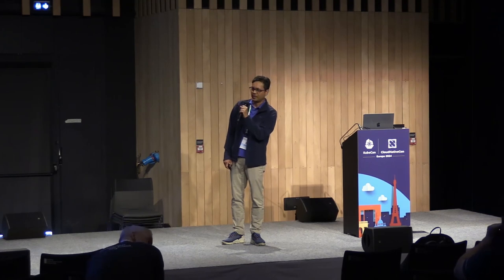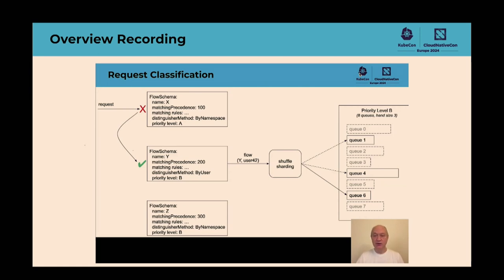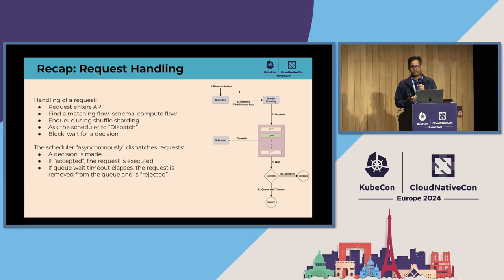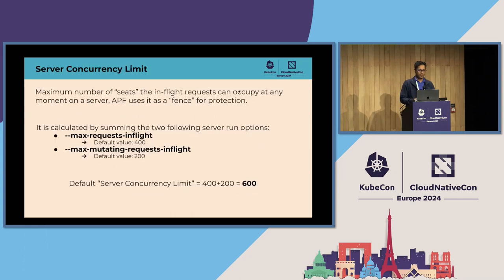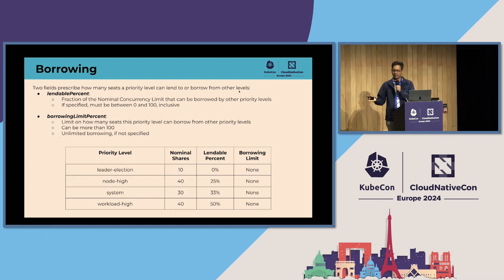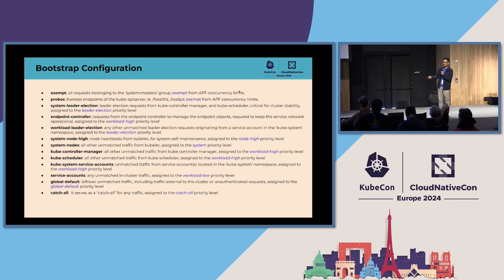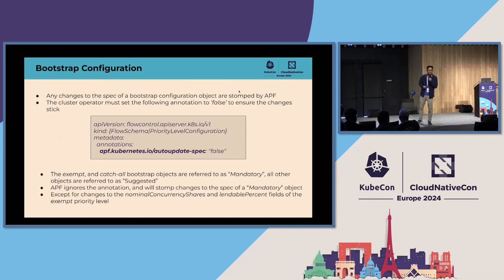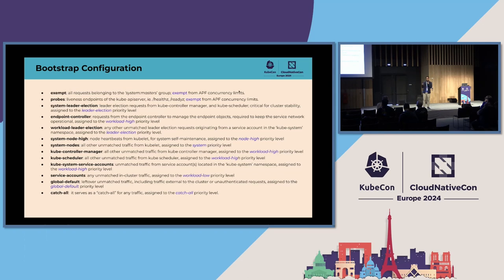SIG API Machinery Maintainers (Two Tracks) - Abu Kashem, Red Hat & Mike Spreitzer, IBM